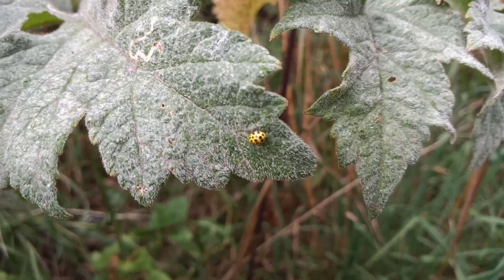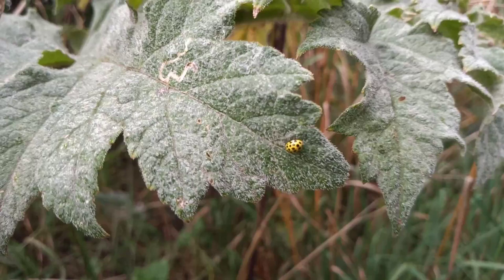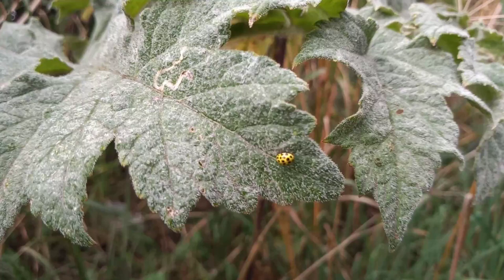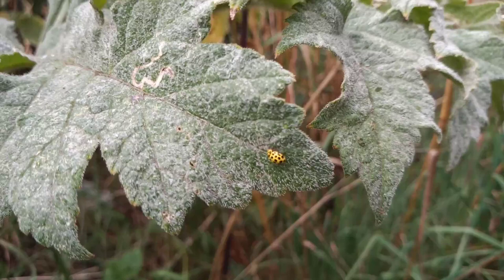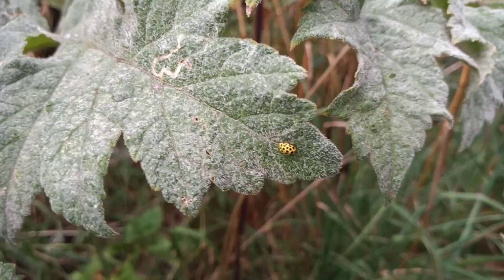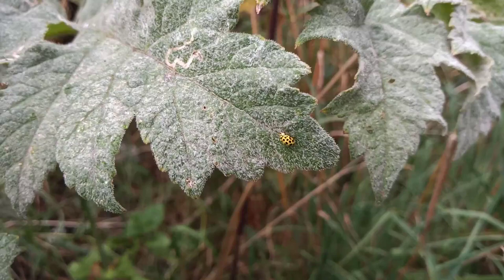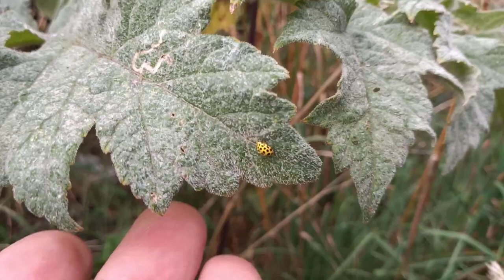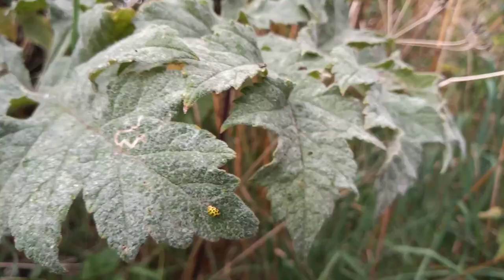22-spot Ladybird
A common bright yellow Ladybird to look out for